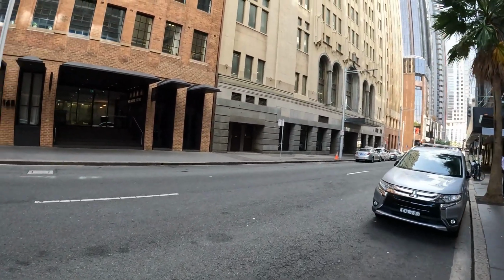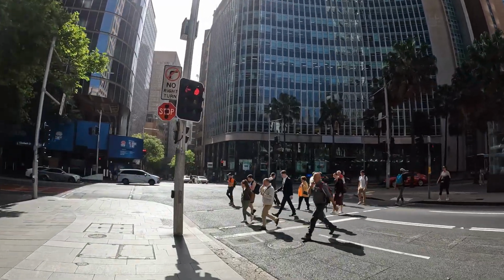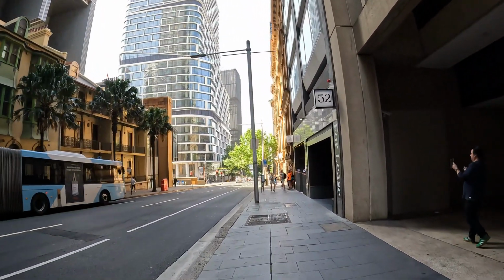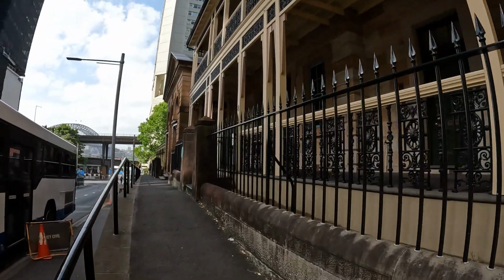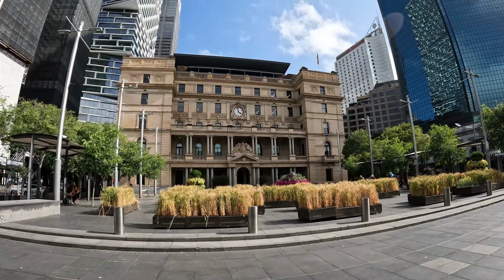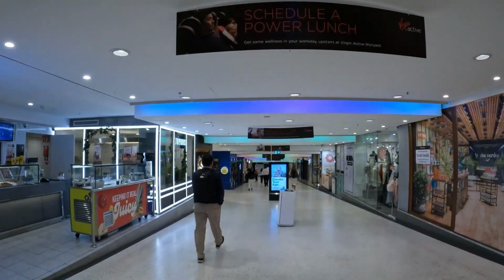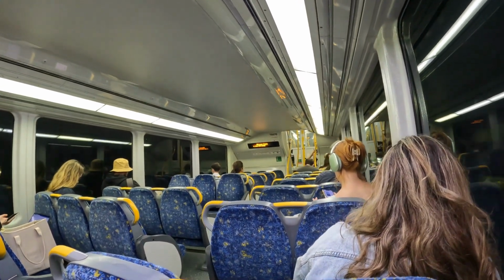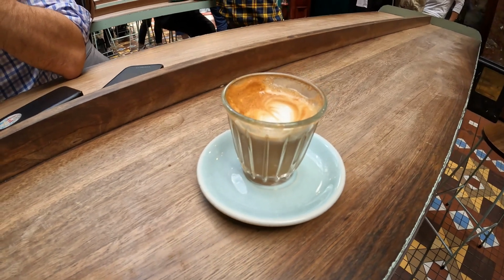Sydney Wednesday 28degc 🗣️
Time to take a walk down Phillip Street to Circular Quay. Stopping to admire a few landmarks along the way. People, cars, bin chickens, buildings, it's got it all thrown in.

👀👀 Best viewed on your big screen in 4K or change your settings on your phone to 1080 min or 2160 best.👀👀

No timestamps for this one. Just grab a nectar and sit back and enjoy.

Equipment
GoPro Hero10
GoPro mini tripod
GoPro Hero10 media mod
Rode Lavalier mic
Rode GO II wireless mic
Joby Wavo Mobile Mic
Velbon CX 300 Tripod
Stadium USB mic for voiceovers

Shout HW a nectar = thanks/super thanks buttons above.